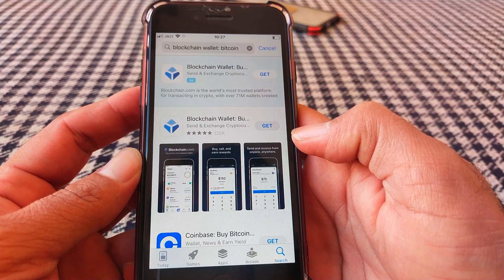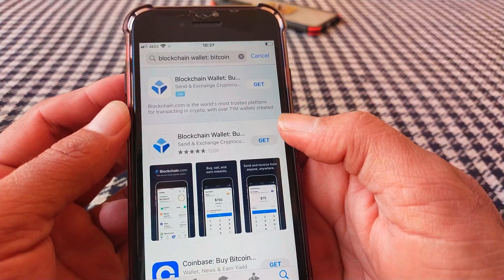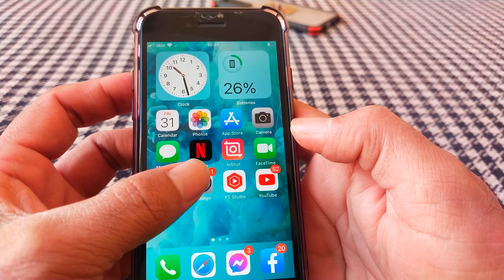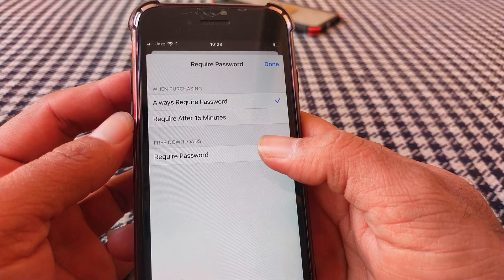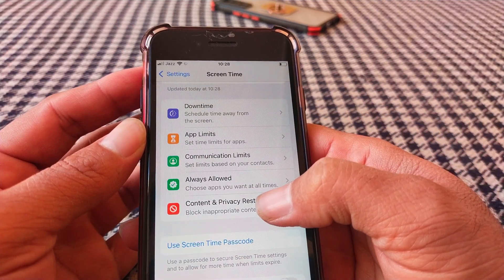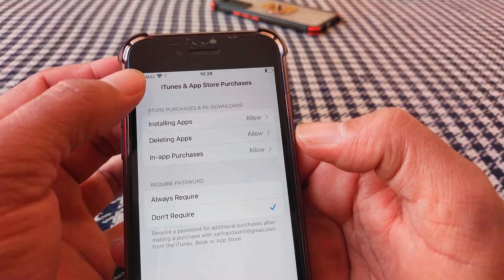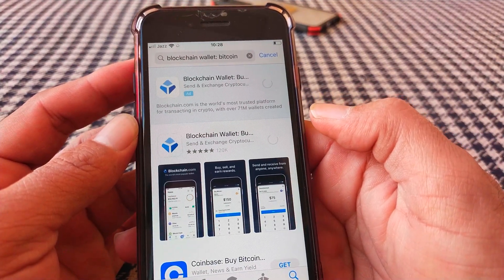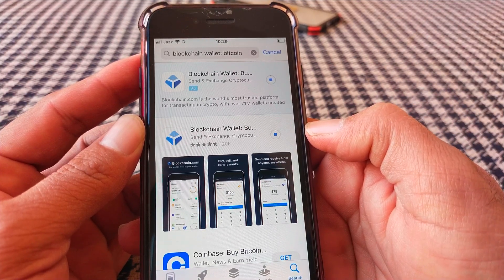How to Install Apps Without Apple ID Password on iPad | download apps Without Apple ID Password 2022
Hi Everyone WellCome to My Channel. In this video i gonna Show you " How to Install Apps Without Apple ID Password on iPad | download apps Without Apple ID Password 2022 " on Your iPhone and iPad.